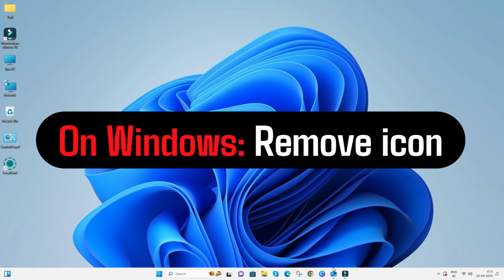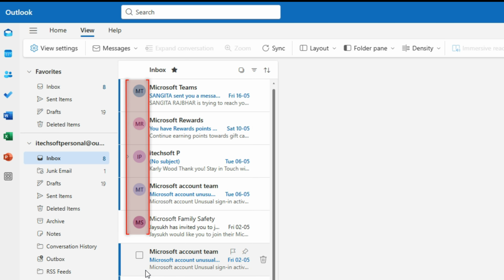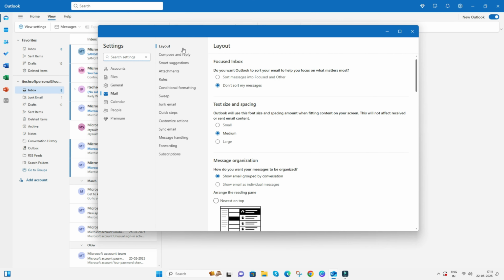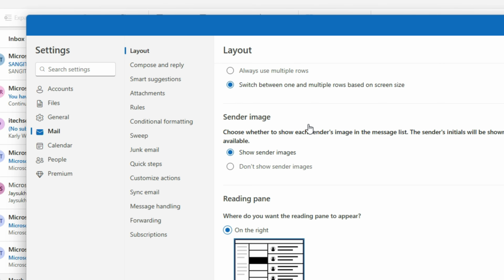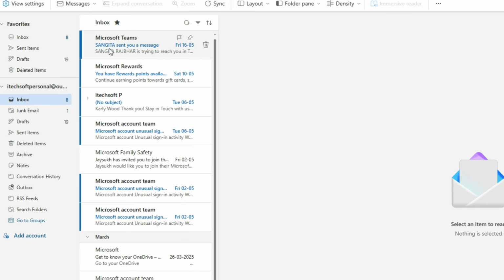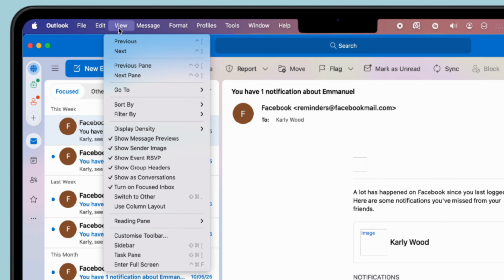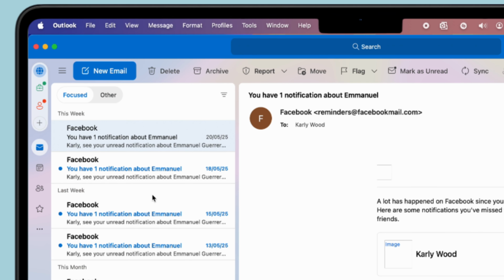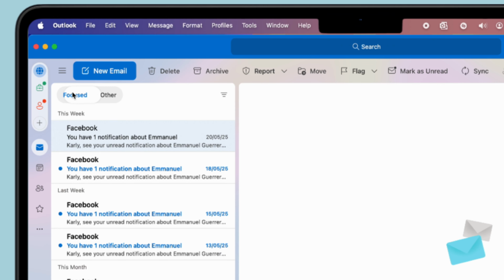How to Remove Profile/Sender images in Outlook Windows and Mac (Hide icons)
Here's How to Remove Profile icon in Outlook Windows and Mac (Outlook 365). Get Outlook inbox messages in full screen. Remove annoying icon next to email in outlook Desktop or PC.

00:00 intro
00:06 On Outlook Windows
00:37 On Outlook Mac

remove annoying icons next to each emails in the list of messages in Outlook inbox.

To hide this, on Windows Outlook. Click on the View Option.

Then, Click on View Settings.

Now, Select Mail in the pop-up window and Select Layout.

Scroll to the Sender image and select "Don't show sender image".

Click on Save to apply the changes, and the Image next to the email is removed.

On Mac, open the Outlook app. From the top menu, click on View.

And don't select "Show Sender Image", That's it.

Icons next to each email will be removed on Outlook. To remove focused section categories from the Outlook mail inbox, follow the tutorial in the video description.

Turn off sender image in outlook,
Turn off Profile icon in outlook inbox,
Hide picture in Outlook inbox,
Remove sender image in Outlook Emails preview,
Disable contact profile pictures in Outlook,
rid of Icons in New Outlook Desktop,
rid of Icons in New Outlook Windows,
rid of Icons in New Outlook Mac,
Tips and Tricks, Outlook Tips,
Outlook Tutorials, Tutorial,
Outlook User guide,
Learn Outlook,
Outlook Settings,